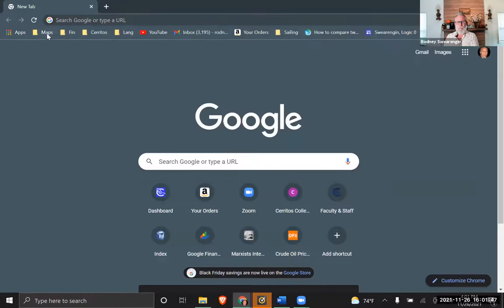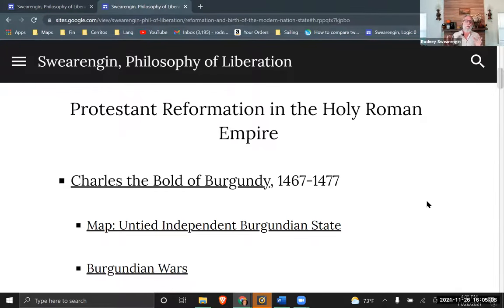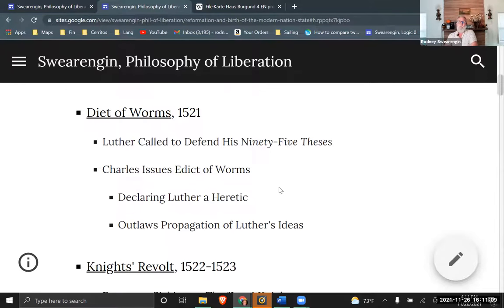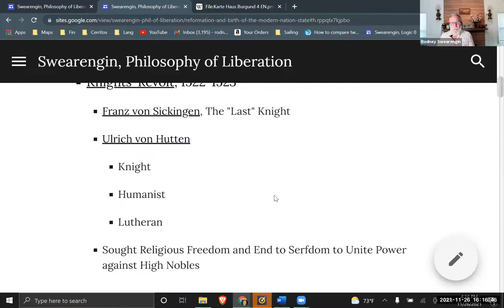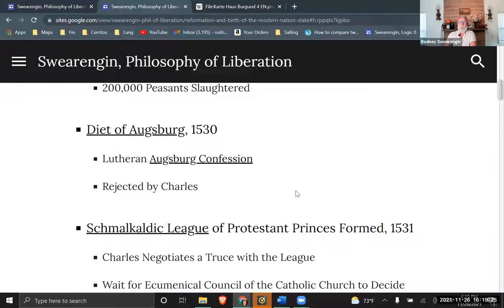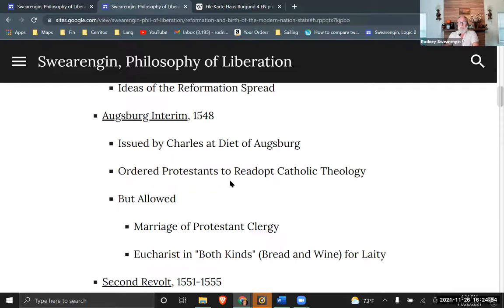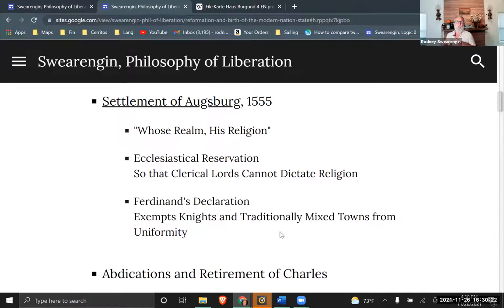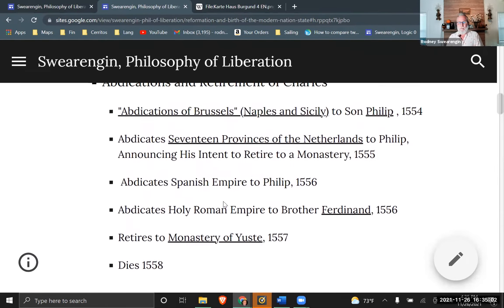Protestant Reformation in the Holy Roman Empire (2 of 17)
A brief history of the beginnings of the Protestant Reformation in the Holy Roman Empire. Part of a series giving a brief survey of English history, covering the Protestant Reformation of the sixteenth century, and the Bourgeois Revolution of the seventeenth century. Part of a series providing background for Enrique Dussel's philosophy of liberation.

Protestant Reformation and Bourgeois Revolution in England